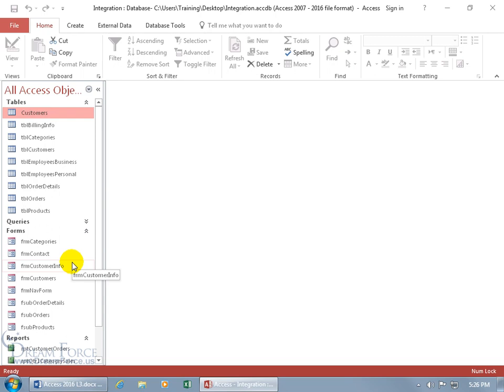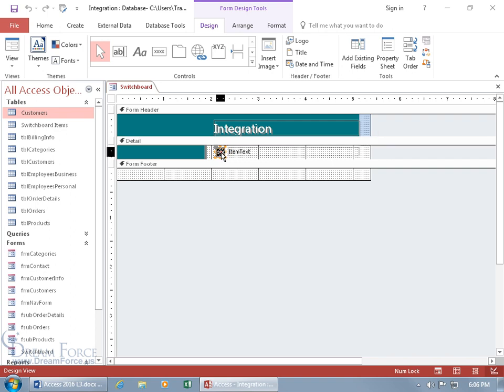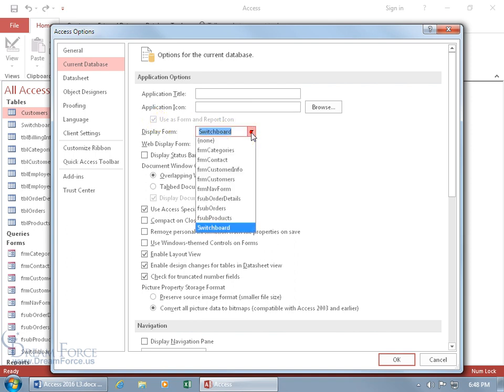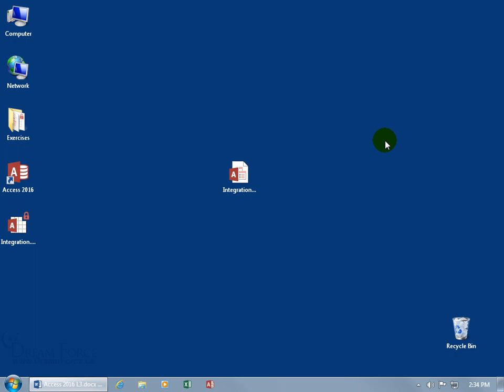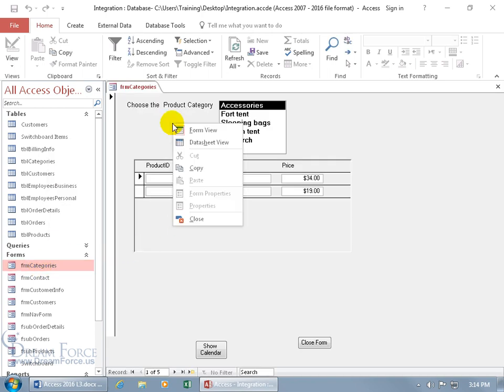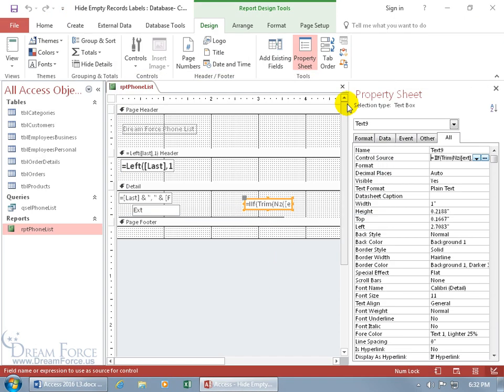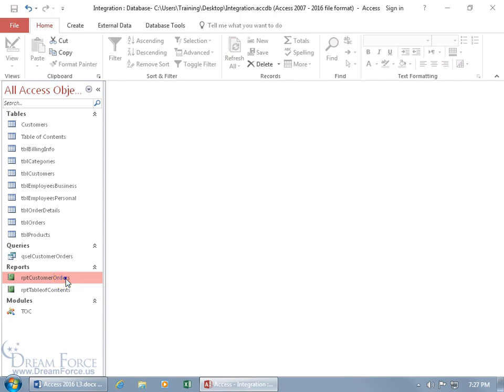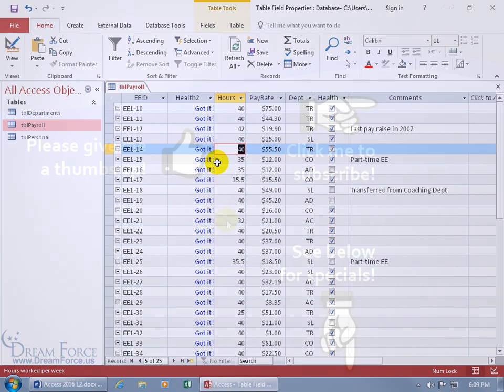Microsoft Access 2016 Tutorial for Beginners – How to Use Access Part 15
This is a Microsoft Access 2016 Basic Tutorial for beginners.  In this basic course Access video tutorial, you’ll learn how to create and modify a Switchboard Form, setup your Access database Form Startup Options, Split Database into Frontend and Backend, Distribute your Access Frontend and Backend database, Database Access Modes, Trusted Location, Protect VBA Code, Protect your Access Database converting it from the extension .accdb to accde, digitally sign your Access database, hide empty records  labels in your Access Reports, create a Table of Contents, Index in your Access Reports and how to create a custom display control for your Text Box in your Access Tables.

1. Switchboard
2. Modify Switchboard
3. Startup Options
4. Splitting Database
5. Distribute Database
6. Database Access Modes
7. Trusted Location
8. Protect VBA Code
9. Protect with ACCDE
10. Digitally Sign Database
11. Hide Empty Records
12. Table of Contents
13. Custom Display Control Text Box